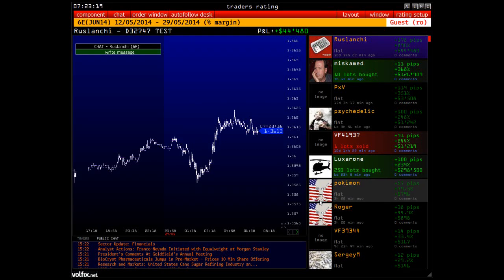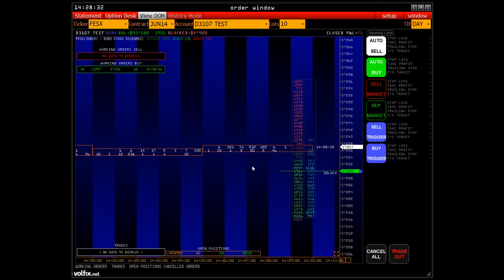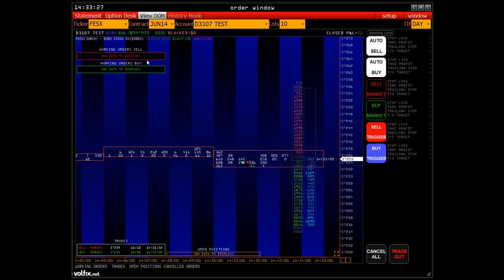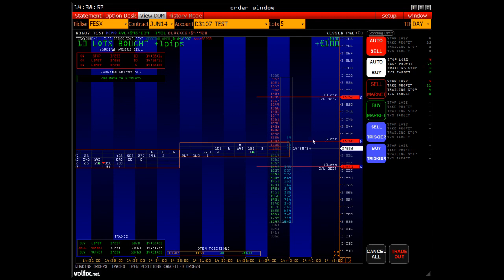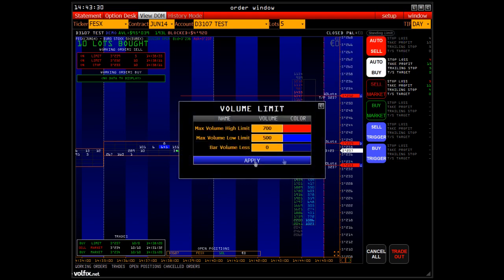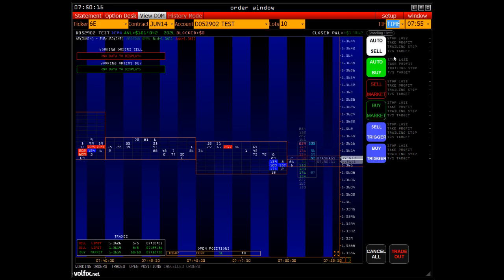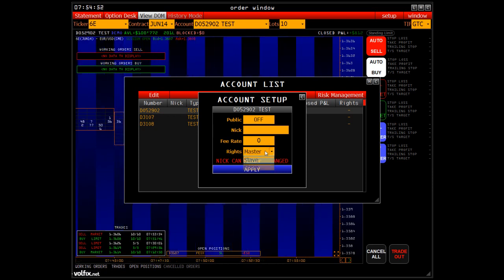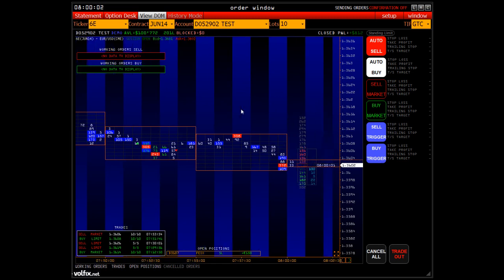Order Window - trading platform VolFix.Net